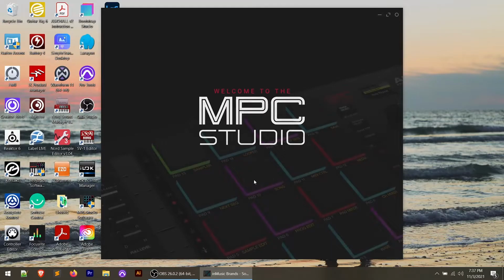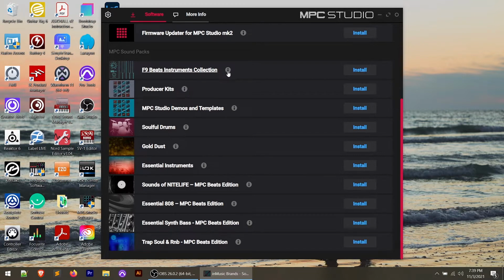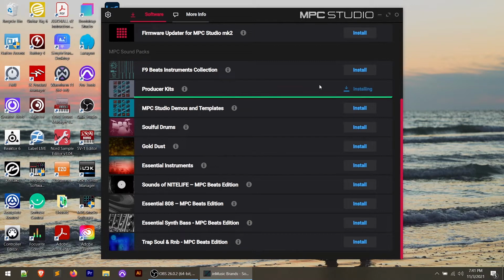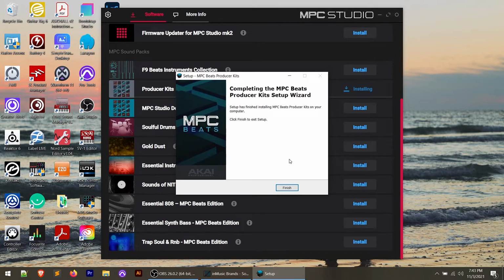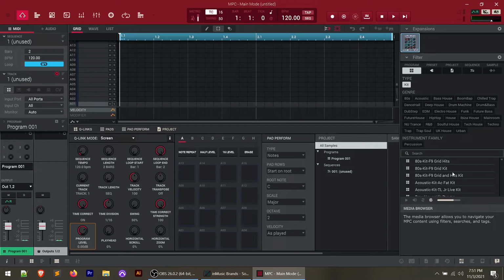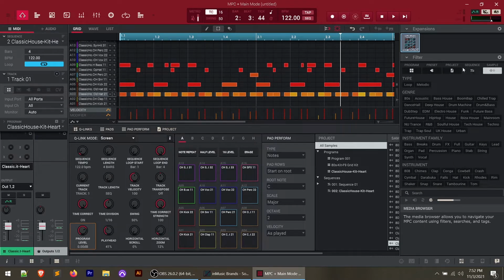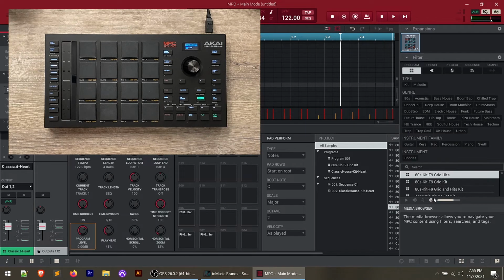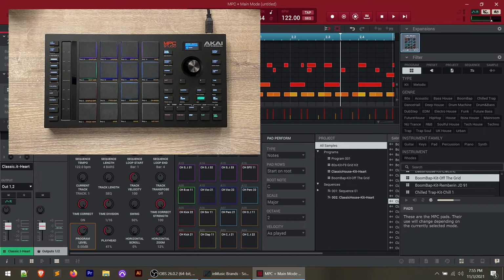Akai MPC Studio - How to Use SOUND PACKS - Installing and Getting Started with Expansions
In this video I break down how to use sound packs or sound expansions for the Akai MPC Studio controller. How to install them, what is included in a sound pack, and how to use sound packs with the MPC Studio controller.

When using the Akai MPC Studio USB controller, sound packs provide a quick way to get started, include a huge library of samples to use in MPC 2 programs, and include sample sequences that can kick start your creative process!

Looking to purchase the Akai MPC Studio or other music gear?